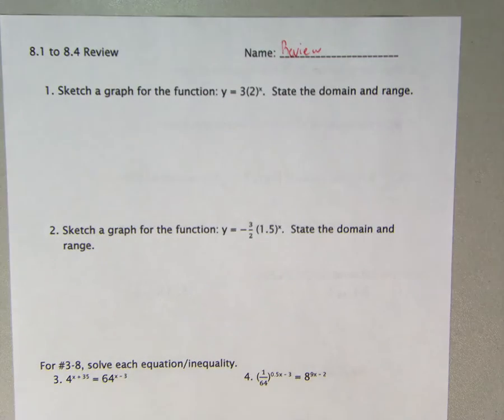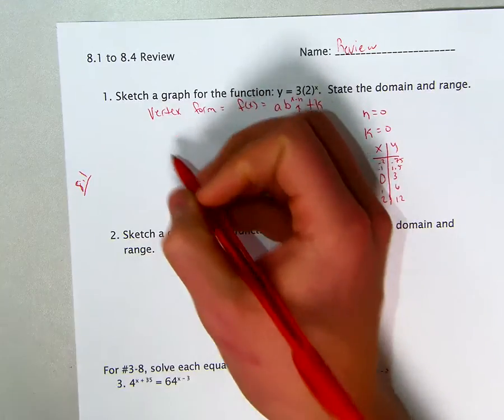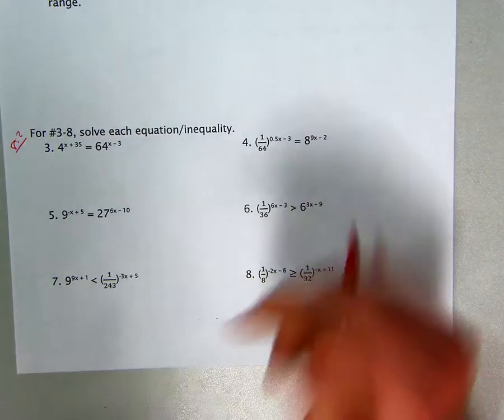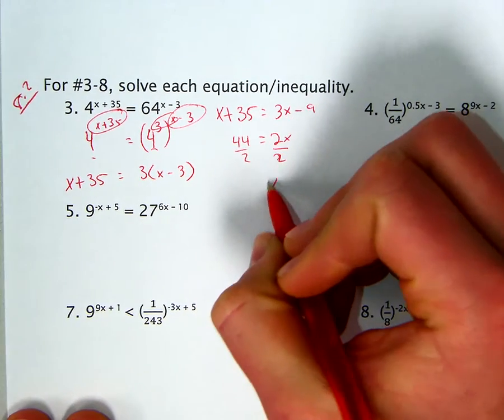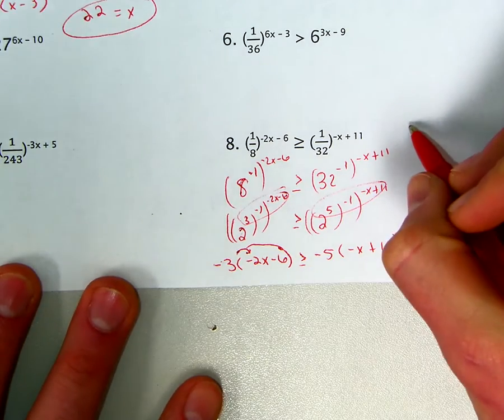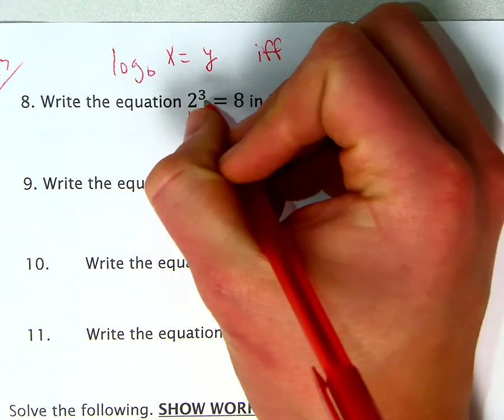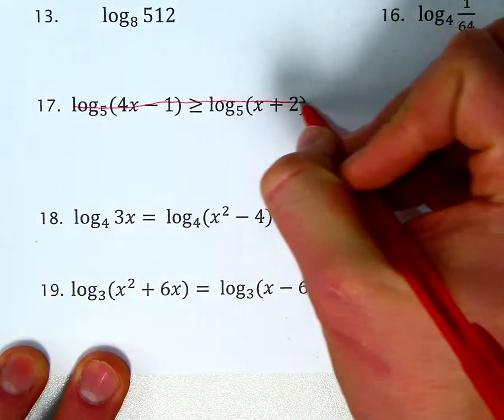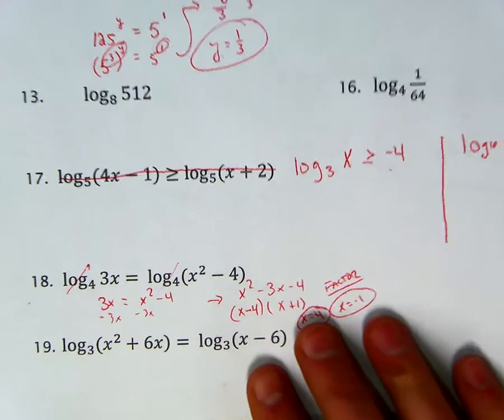7.1 7.4 Review